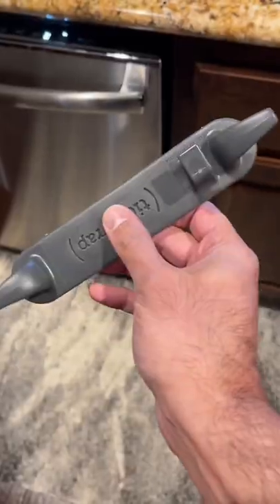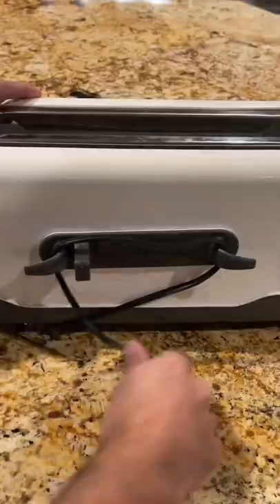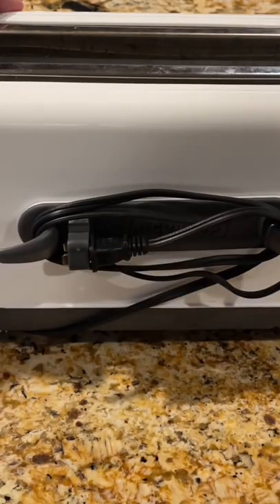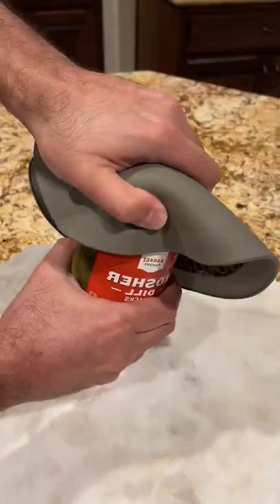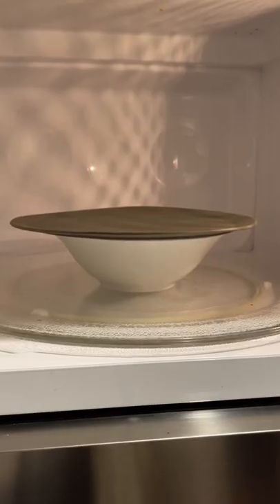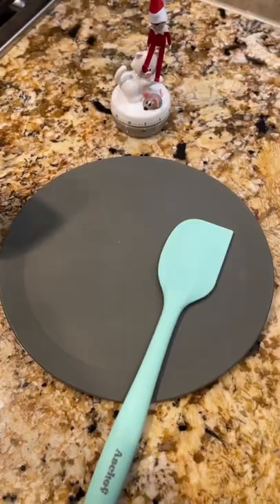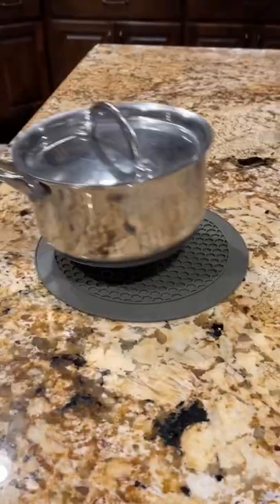Tiktok made me buy it